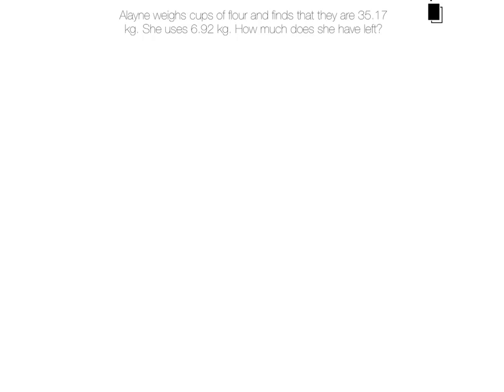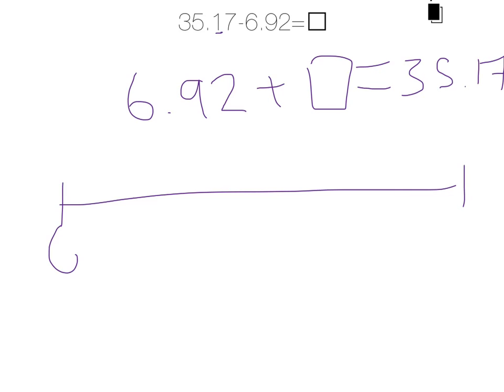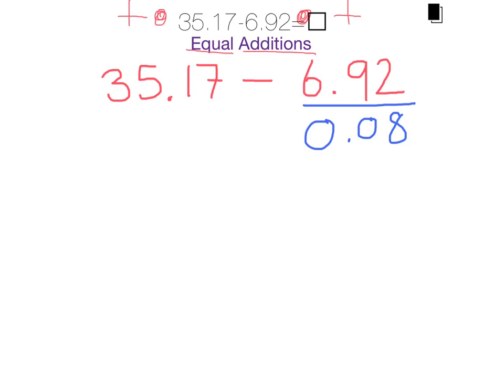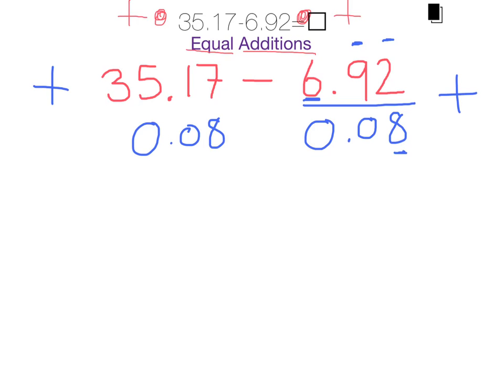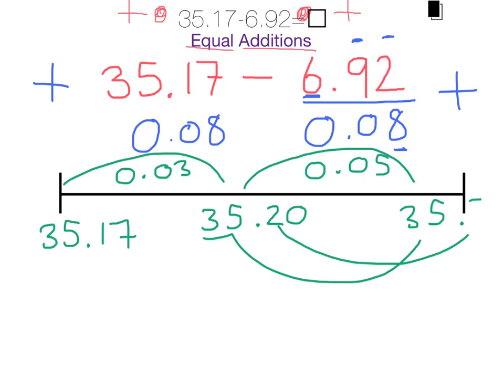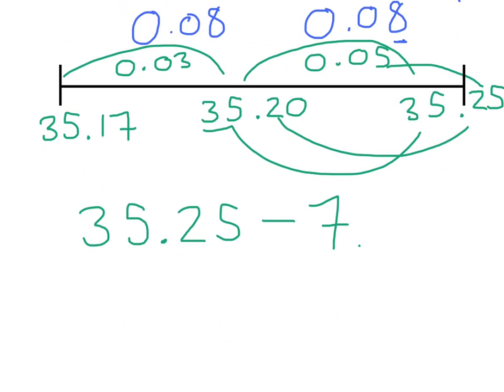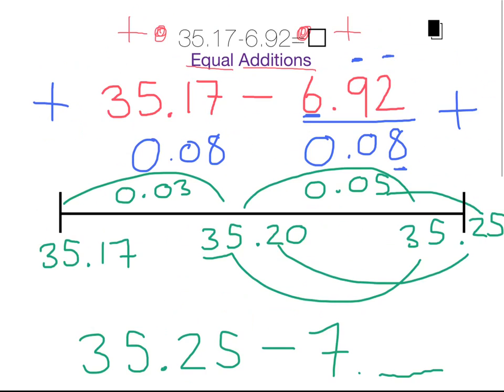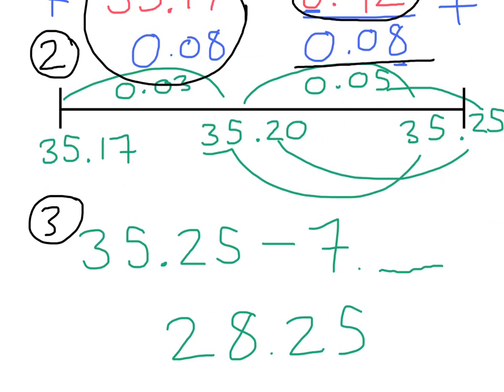Using Equal Addition to solve Subtraction Problems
Subtraction can be a lot easier if you use equal addition to help you out! This example includes decimals.

WALT:
Solve Subtraction problems by using equal addition to help us.